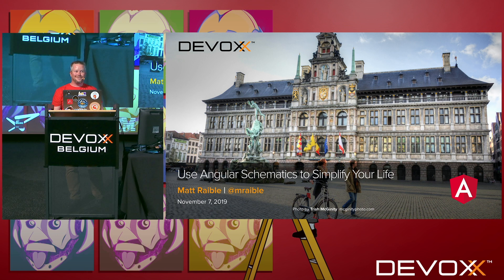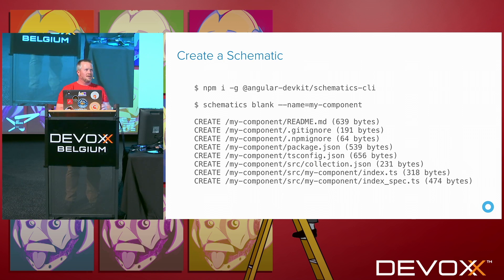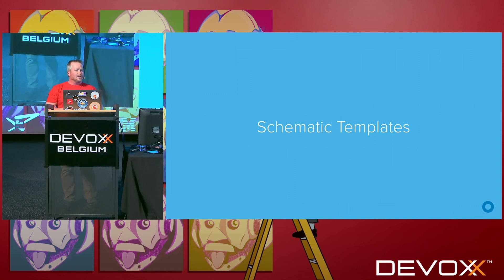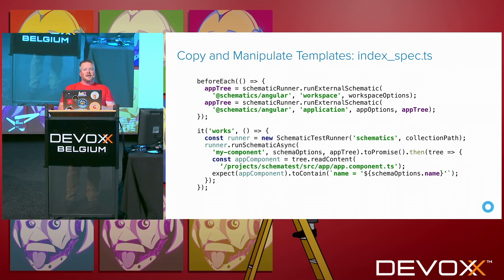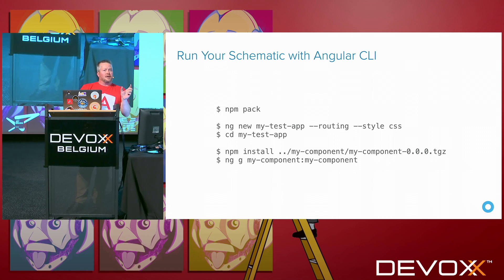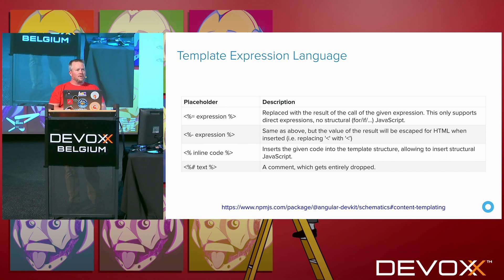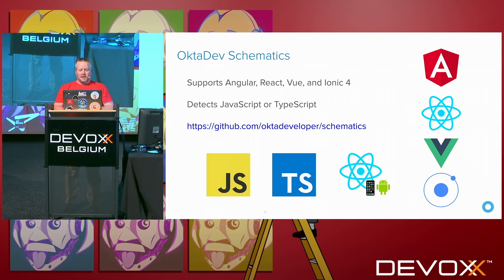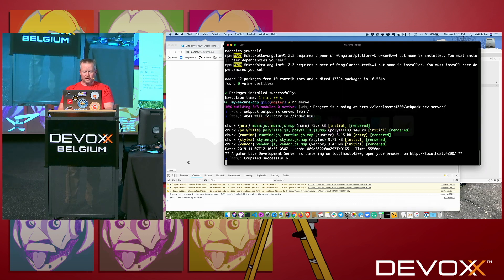A Gentle Introduction to Angular Schematics by Matt Raible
You might’ve heard of Angular Schematics, but do you know what they do? Learn how you can use this powerful tool to develop workflows and simplify configurations for your Angular projects.

In this session, you'll learn how to create a schematic, how to test it, and how you can use them with non-Angular projects.

Matt Raible is a well-known figure in the Java community and has been building web applications for most of his adult life. For over 20 years, he has helped developers learn and adopt open source frameworks and use them effectively. He's a web developer, Java Champion, and Developer Advocate at Okta. Matt is a frequent contributor to open source and a big fan of Java, IntelliJ, TypeScript, Angular, and Spring Boot.

He’s a member of the bad-ass JHipster development team and loves classic VWs.